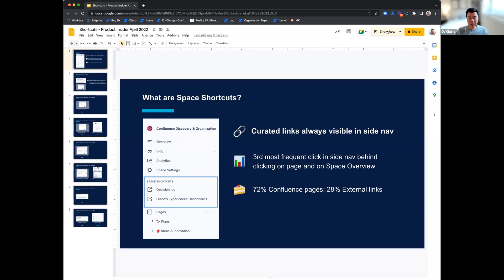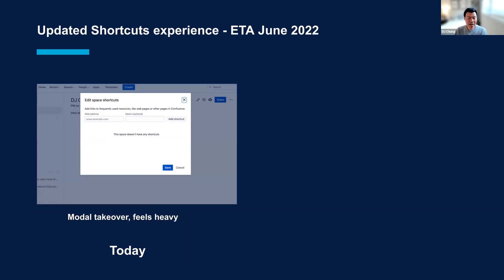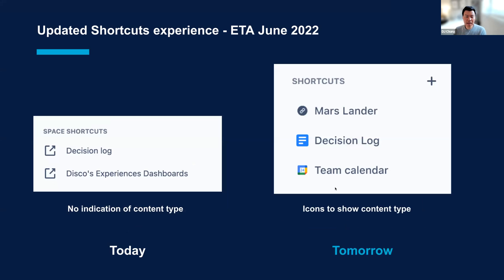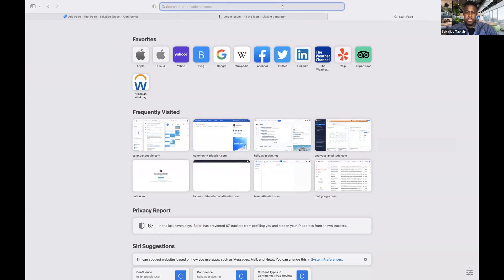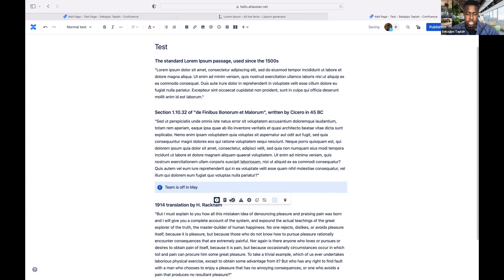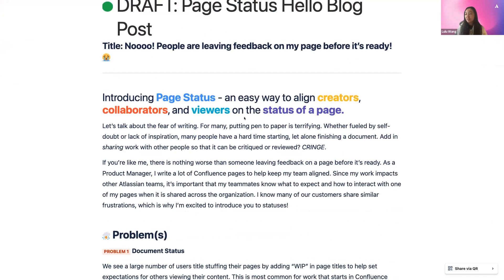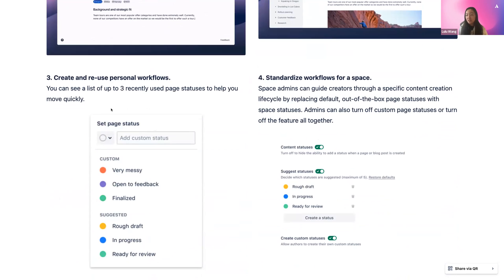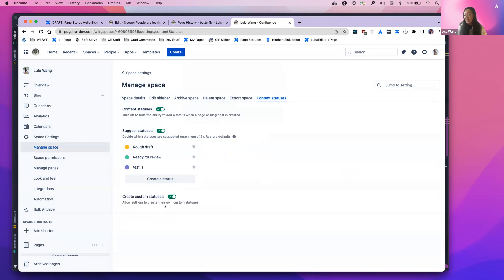Product Insider – Confluence Updates: Updated panels, page status, shortcuts, and more! | Atlassian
As part of our Product Insider series, Lulu, Lingyang, Sekajipo, and DJ fill us in on the latest from the Confluence team.

Confluence is your remote-friendly team workspace where knowledge and collaboration meet.